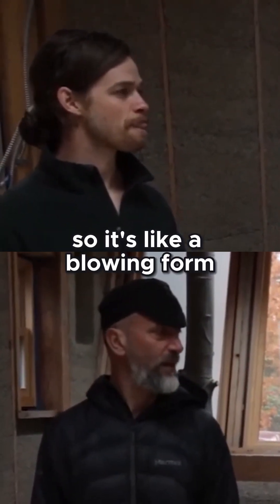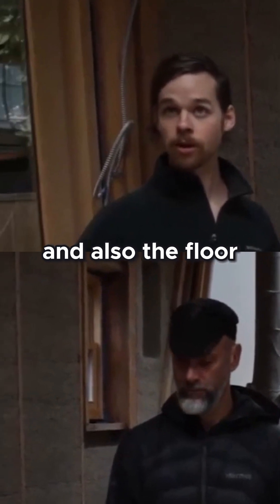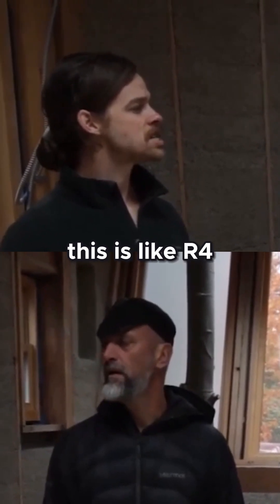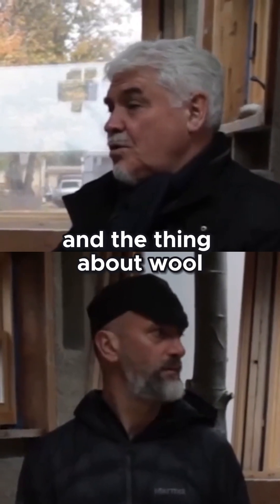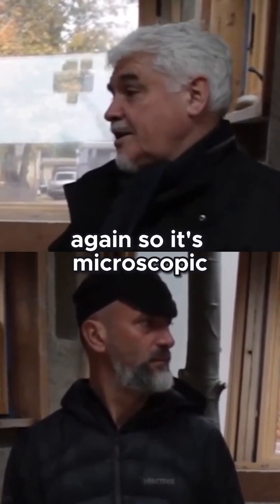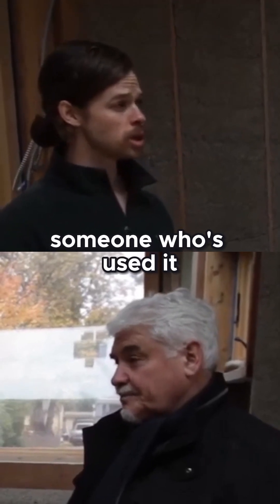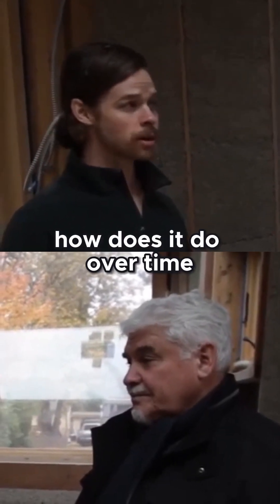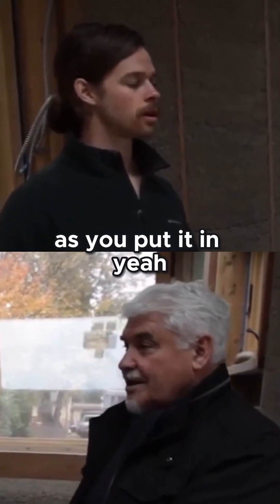Natural Wool Insulation: R-Value, Moisture Control & More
Did you know you can insulate a home using recycled Oregon wool? In this tiny hemp house build, Matt and Scott show how they packed loose wool—from farm harvests and Pendleton mill cuttings — into both the ceiling and floor.

The result?
• An insulation value of over R4 per inch
• Natural moisture buffering (wool can absorb ~50% of its weight and release it again)
• A renewable, non-toxic, local material that keeps the structure lightweight and breathable

Natural building isn’t just about hemp — it's about using all the sustainable materials available. 🌿